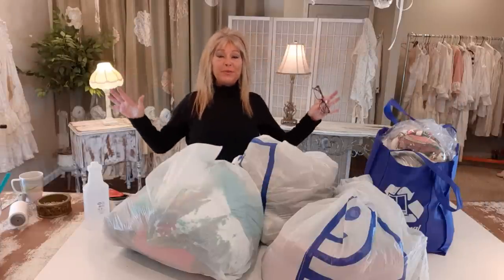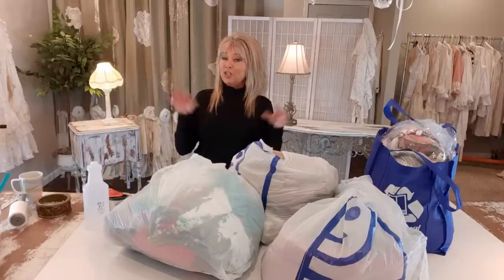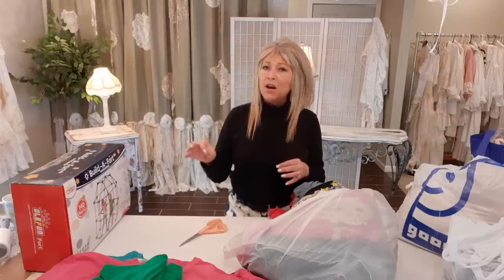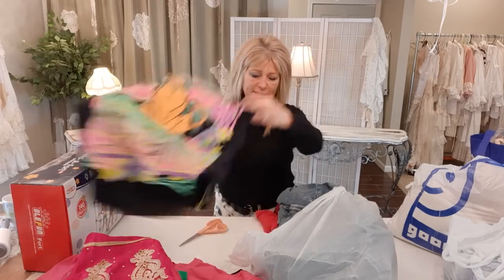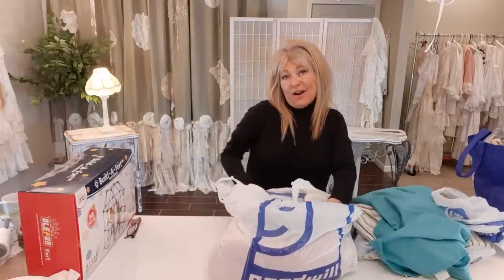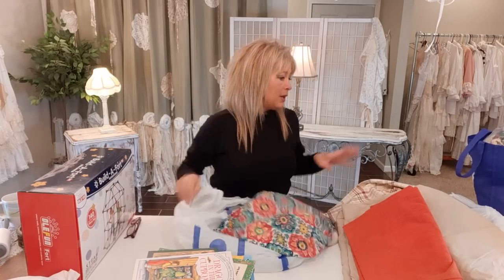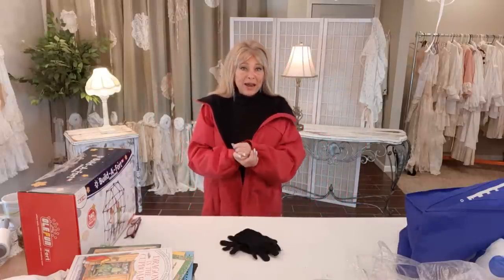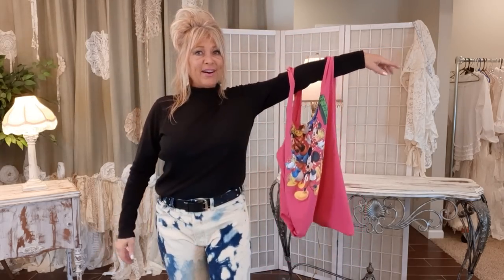Thrift Haul AND How To Make an Easy T Shirt Bag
Packed full of info!  In this DIY video, we we will be making a quick and easy sack/bag from thrifted t shirts.  I will be using mine as totes to carry gifts.  In addition, this is also a thrift haul and a bit of a vlog.  Enjoy!